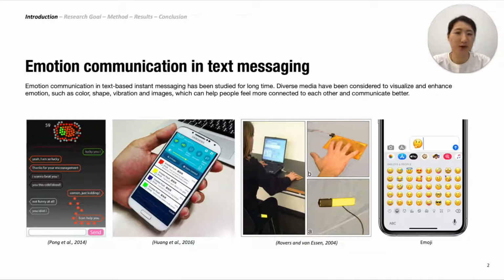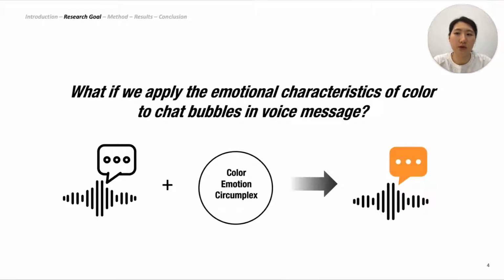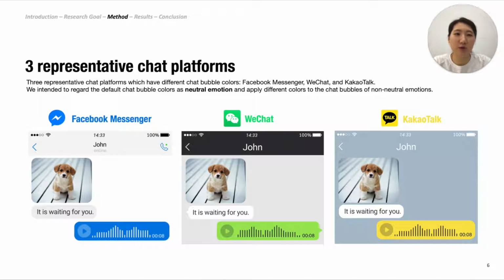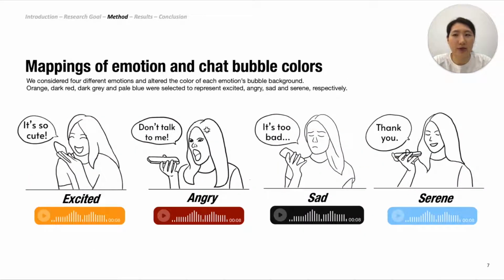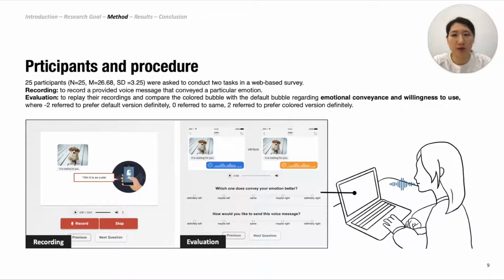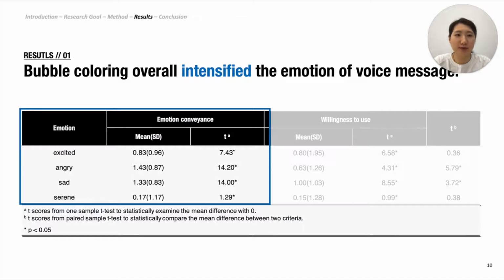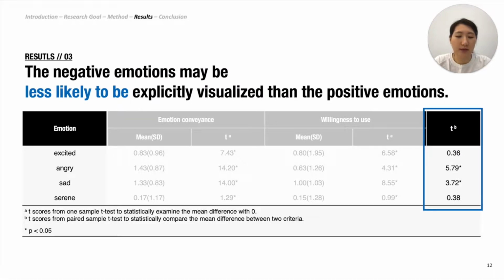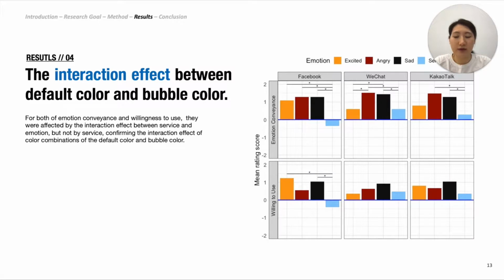Bubble Coloring to Visualize the Speech Emotion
Qinyue Chen, Yuchun Yan, Hyeon-Jeong Suk

Abstract
To explore the emotional effect of the chat bubble's background color on voice messages, we carried out a user survey with Facebook Messenger, WeChat, and KakaoTalk, which use blue, green, and yellow, respectively, as the default color for chat bubbles. We provided the colors in orange, dark red, dark grey, and pale blue when the voice message seemed to be in an excited, angry, sad, or serene mood, respectively. With the exception of the serene, the emotion was intensified through the background color across the three messengers. Concerning willingness to use, the likelihood was reduced, particularly in negative emotions. Based on the empirical evidence, we discussed the potentials and concerns when the method is implemented in voice messaging.